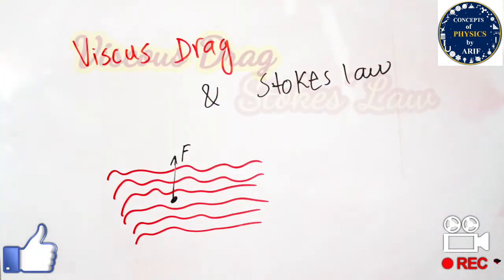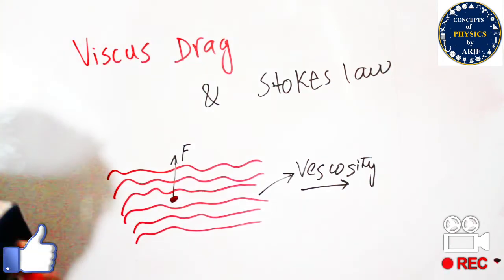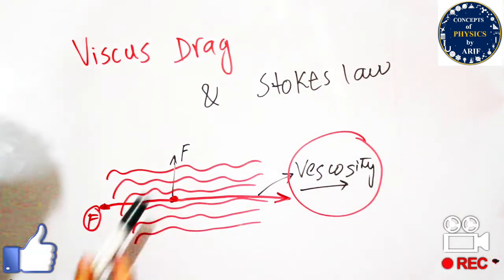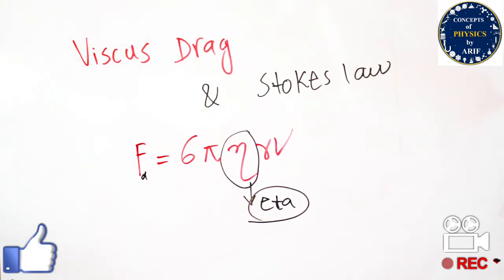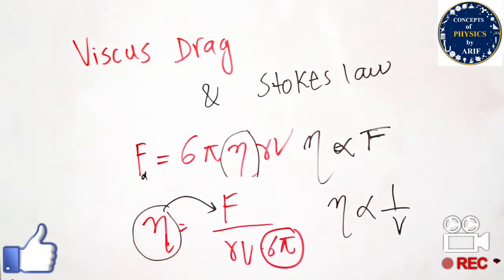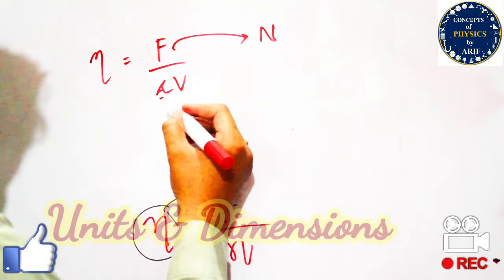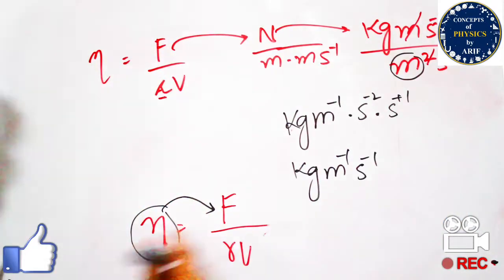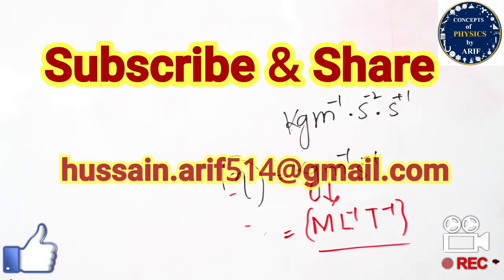Lecture 39: Stokes' Law and Viscous Drag | Explanation | Physics 11 Chapter 6 | Concepts of Physics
This lecture is about the description of viscosity, viscous drag, and Stokes' Law. In addition, for college and high school students, I have discussed and found out units and dimensions of the coefficient of Viscosity as well. For more lectures, feel free to find all the lectures link given below.